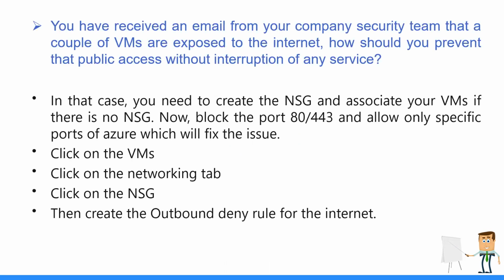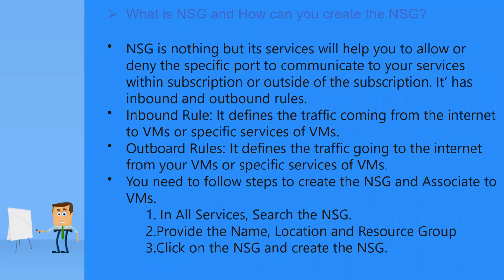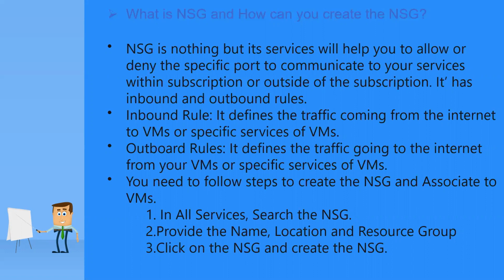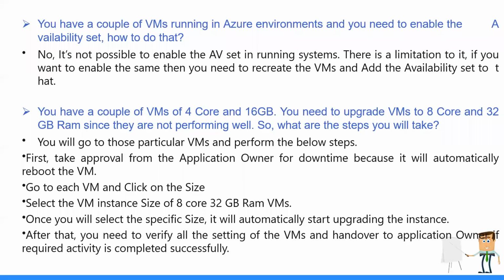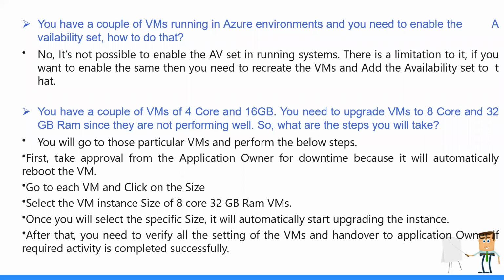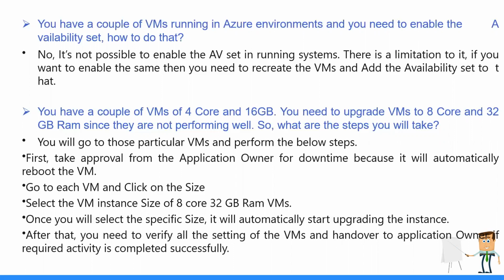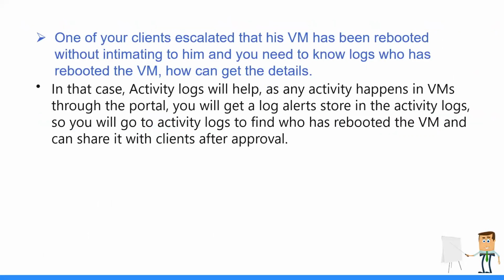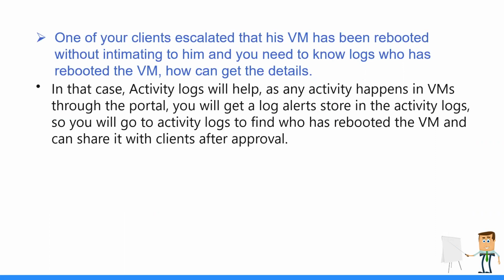4. Azure Interview Q&A -IV by Dig Data learning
This video includes the most common situation based questions asked in an Azure Interview!

Feedback -most welcome!!